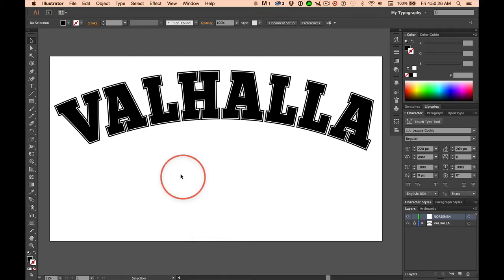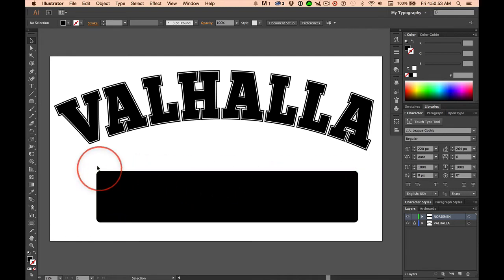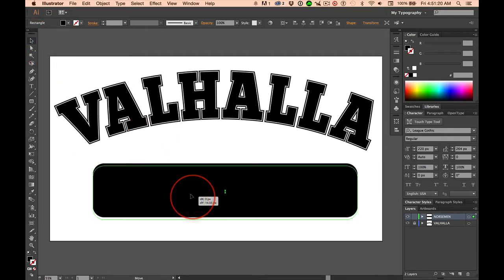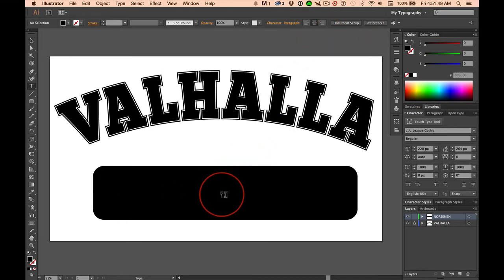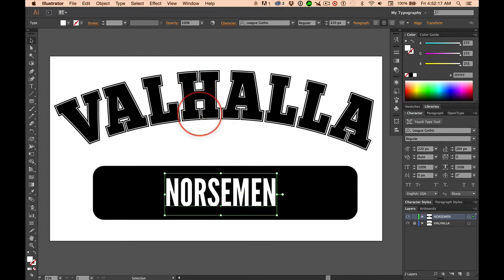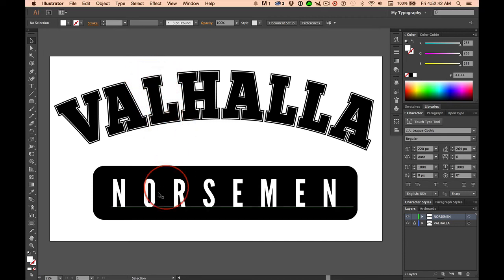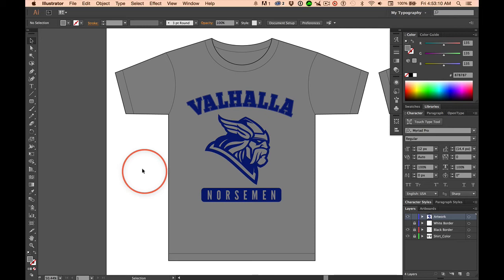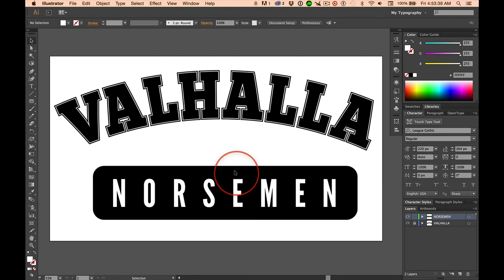Valhalla Norsemen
Strategies for working with the PE T-shirt designs.